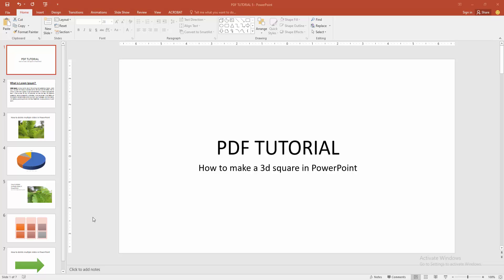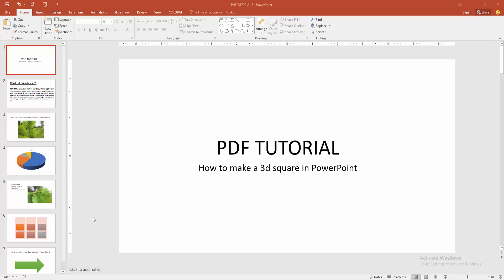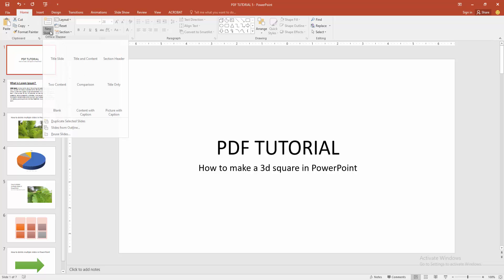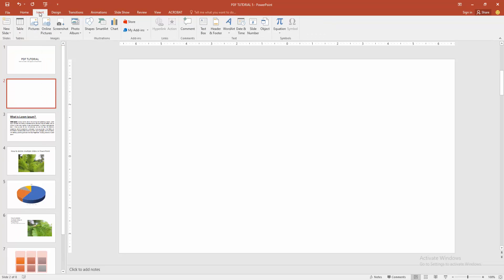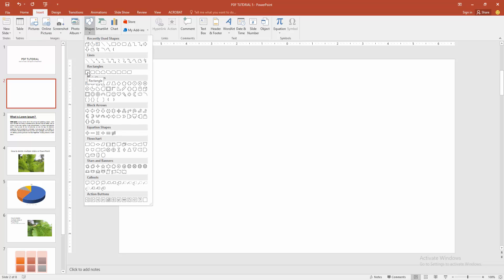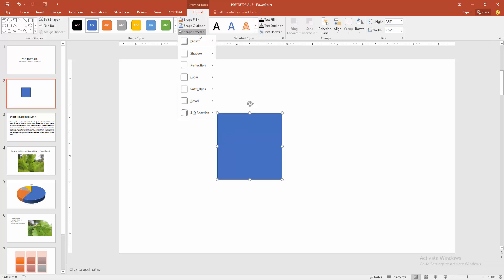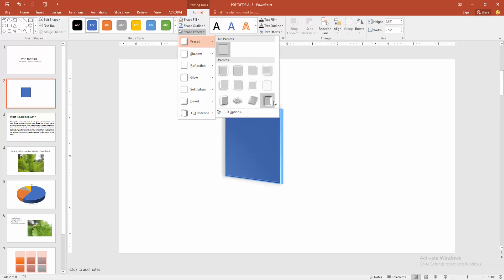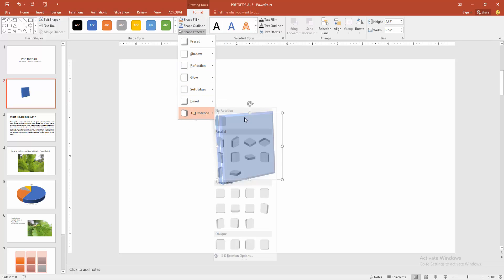How to make a 3d square in PowerPoint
Assalamu Walaikum,
In this video I will show you, How to make a 3d square in PowerPoint.  Let's get started.